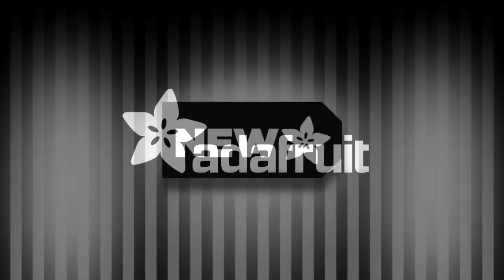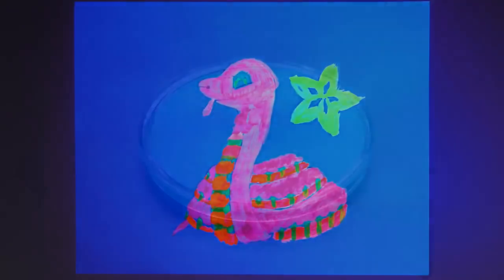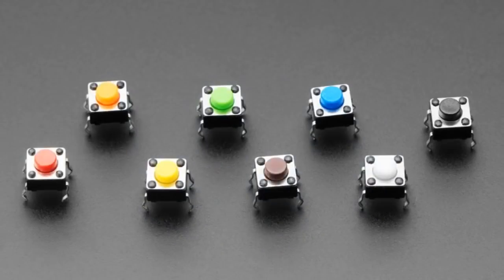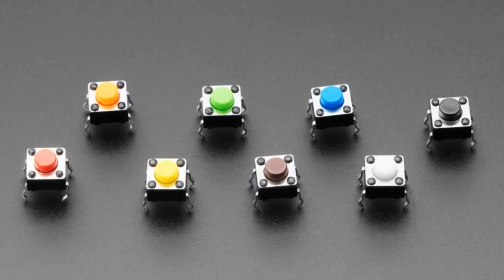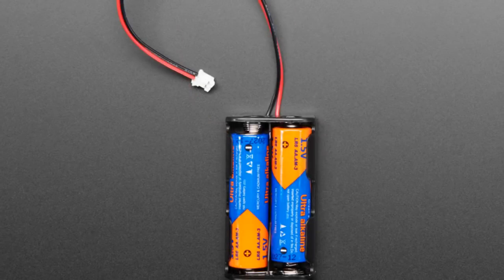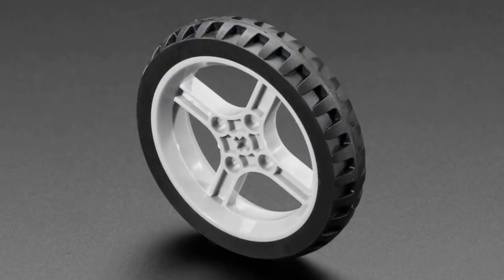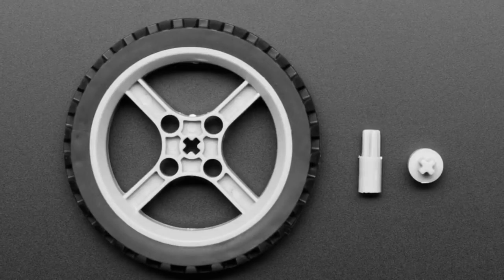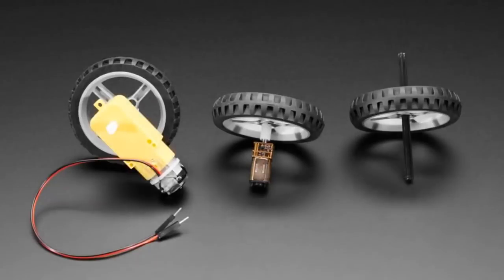New Products 5/8/19 Featuring Black Multi-Hub Wheel for TT / LEGO / N20 Motor! @adafruit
6mm Rainbow Tactile Button Deluxe Party Tray - 160 Pieces (1:10)

2 x AAA Open Battery Holder with JST PH Connector (2:03)

2 x AA Open Battery Holder with JST PH Connector (2:03)

Black Multi-Hub Wheel for TT / Lego or N20 Motor - 65mm Diameter
(2:59)